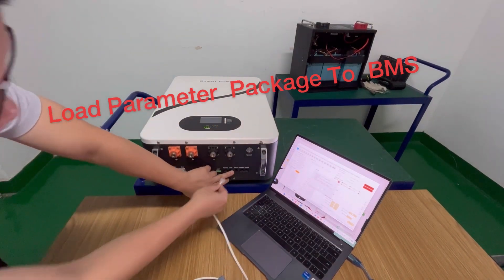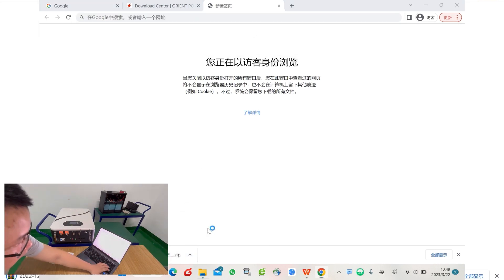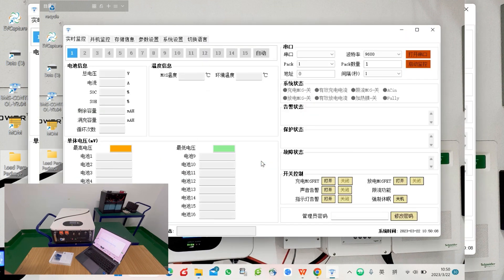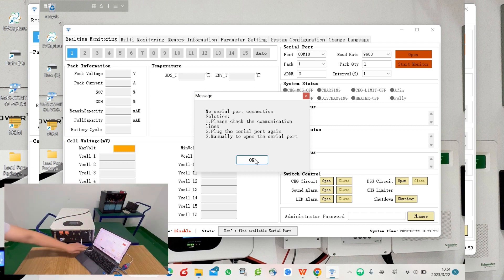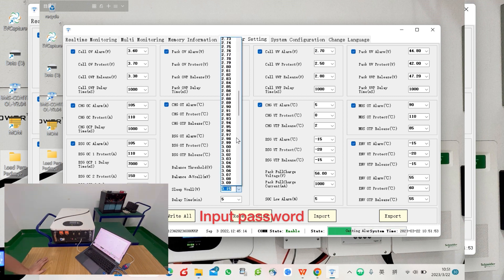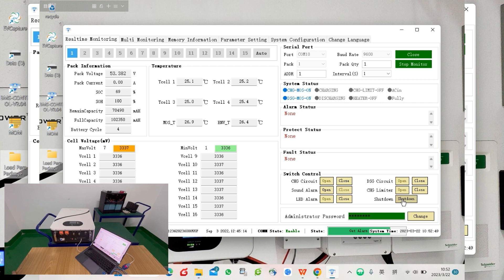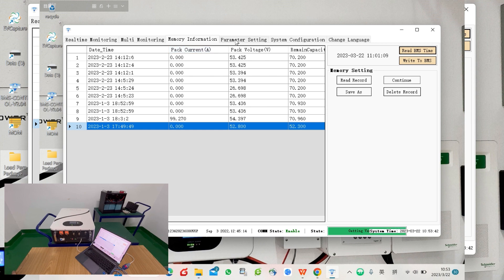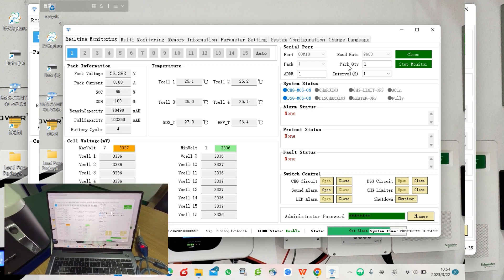OP & JK BMS Software - Load BMS Setting Data Package in BMS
Steps to Download BMS Setting Package to BMS

Step1:
Download software:

Step 2:
Download BMS Setting Data Package

Un-Zip downloaded files and open V2.04 BMS monitor software.

Step 3:
Connect and read setting
Connect USB-RS232-RJ11 Cable

Start Monitor

Step 4:
Import Parameter from downloaded data package

Find downloaded data package

Step 5:
Input password 88888888

Step 6:
Write All
Then Read All to verify